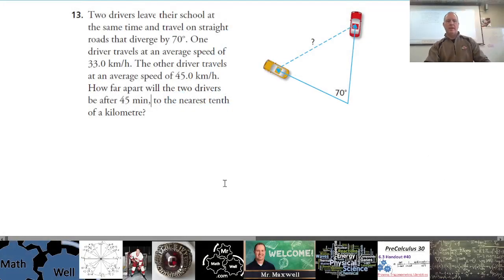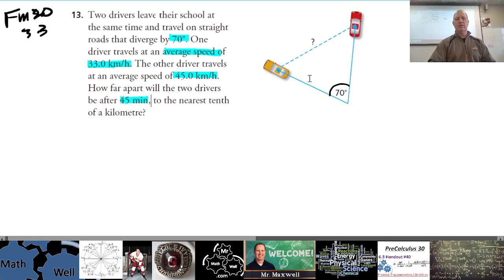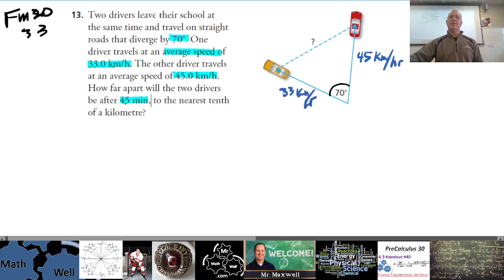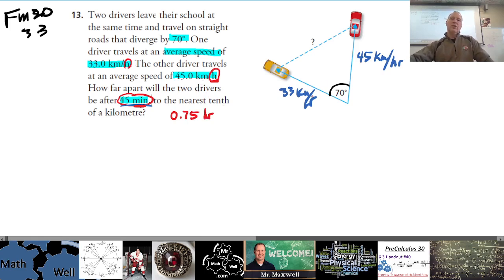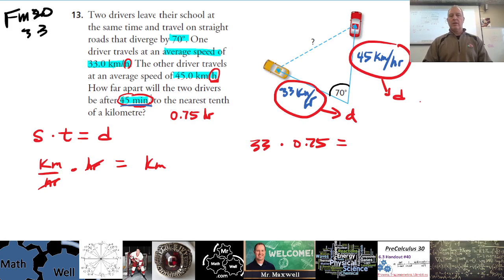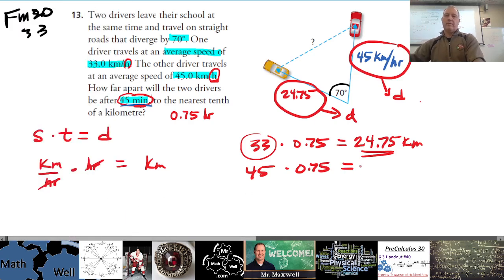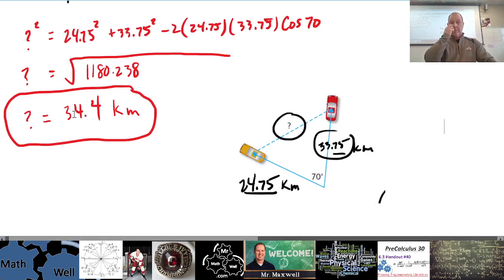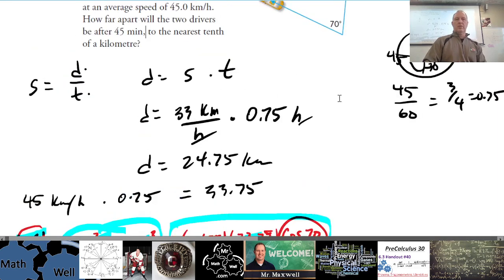FM 20 3.3 #13 Cosine Law speed question